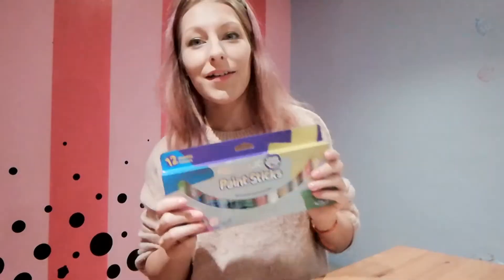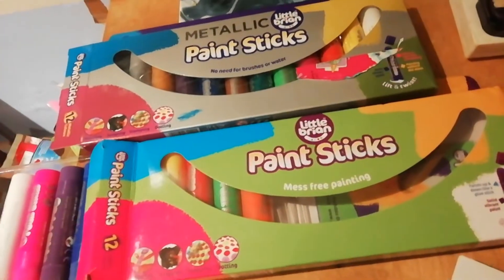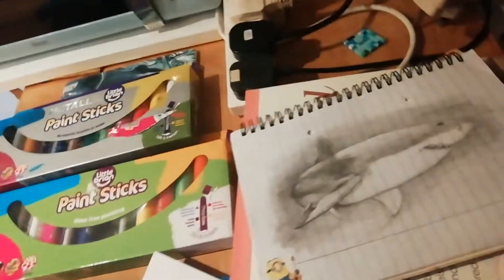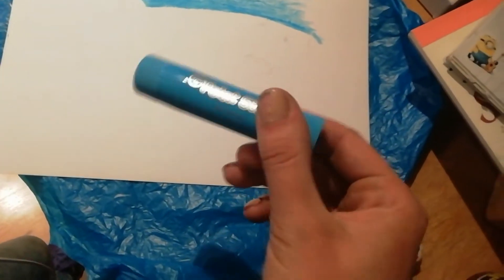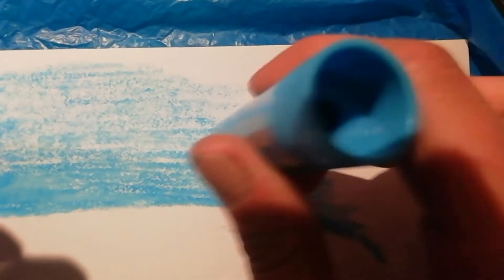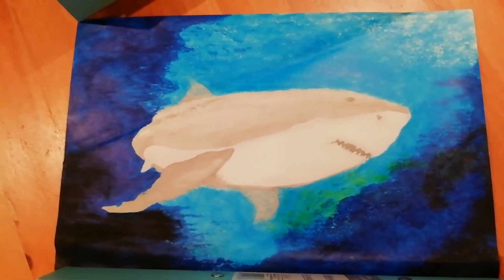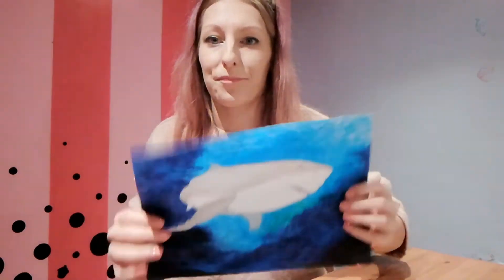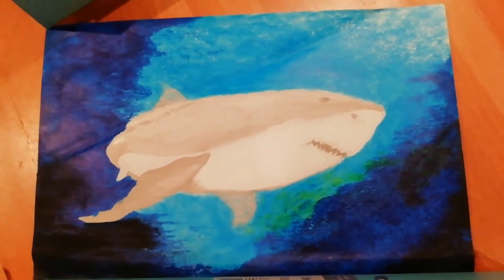QUICK Paint NEW PAINT STICKS?! Shark reveal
Yes! Finally got to try the paint sticks. Not sponsored. lol

Peas :) xx